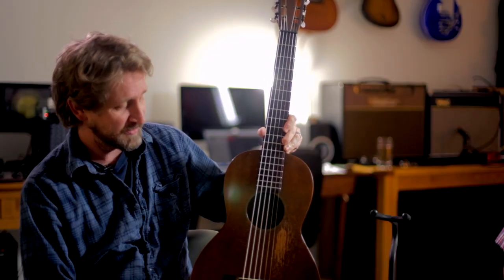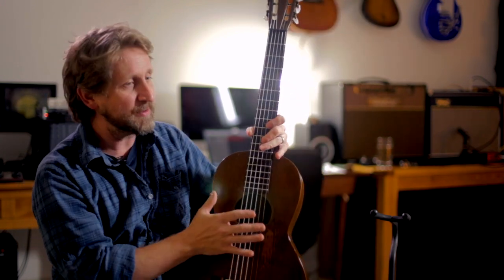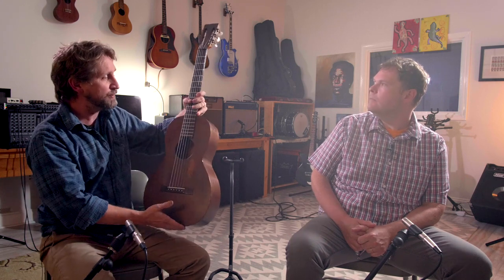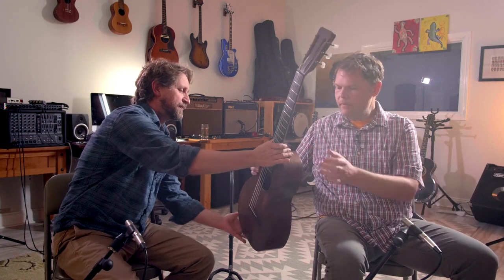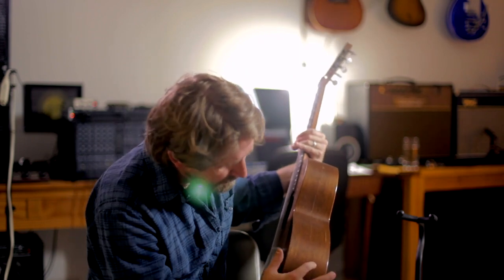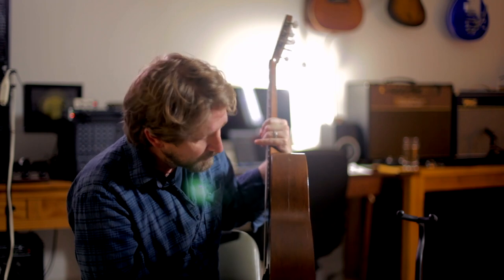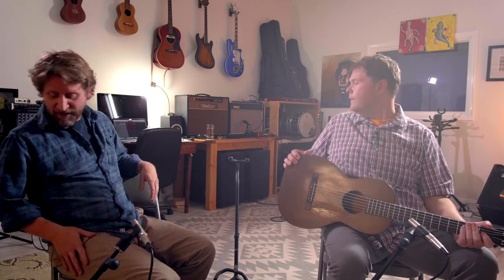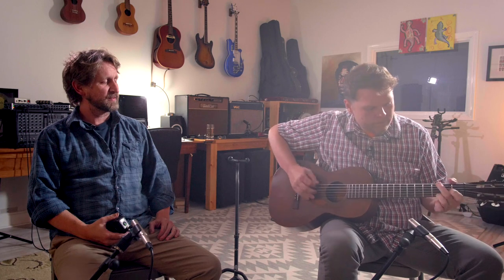Episode 27: 1930 Martin 2-17 “The #25”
A man purchased this guitar new in 1930 in a small store in rural Virginia as a present for his son. Sadly, his son never saw the guitar, as the boy drowned, alongside his mother, that very day when their boat tipped over in the wide, fast river.

The guitar was then put away in the boy’s closet for over 50 years until it was sold in 1983 to a local country musician. The man played and loved the guitar for 40 more years giving it a life of experiences before it then came to us.

It’s a humble guitar. It’s small and plain. It's all-mahogany. There’s no binding and no adornments to speak of. It has simple tuning machines and buttons. There's no decoration on the headstock or the fingerboard, only small dot markers. There’s a logo pressed into the back of the headstock of the guitar, as well as stamped on the inside bracing in the body: C.F. Martin & Co.

It's a 1930 Martin 2-17. Martin first released the 2-17 in 1922 as their first steel-string guitar. According to Martin's old ledgers, the construction of this guitar began on March 24, 1930, and lasted one month and one day. It was one of a small group of 2-17s that were made in response to the onset of the Great Depression and are referred to as the 25s. The name was coined due to the guitar being stripped of unnecessaries so the price could be dropped to $25. These were guitars for the common folk. And Jimmie Rodgers, the first Country Music Star, made them famous as he introduced the world to a new form of music.